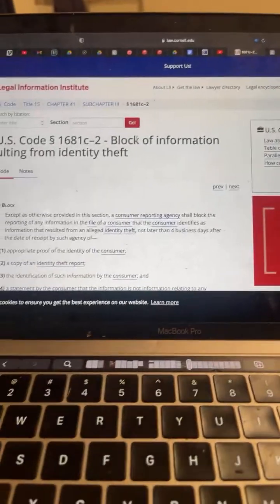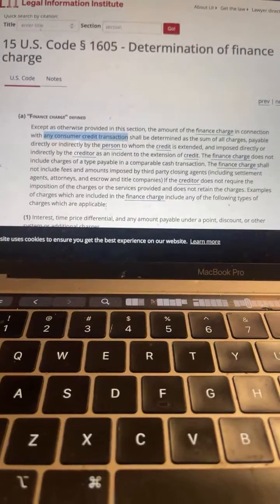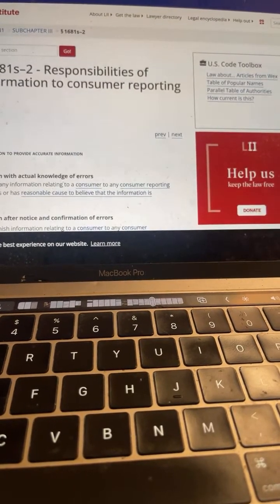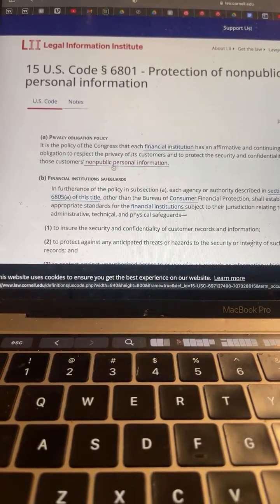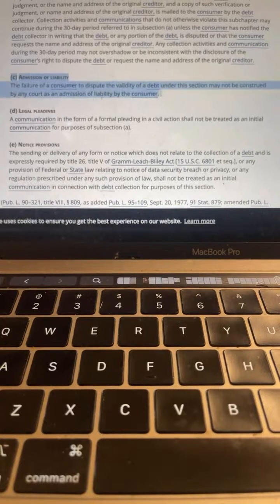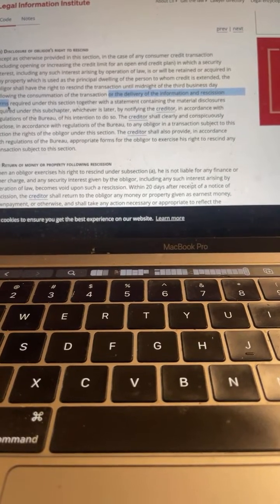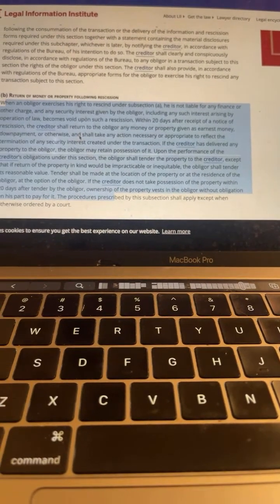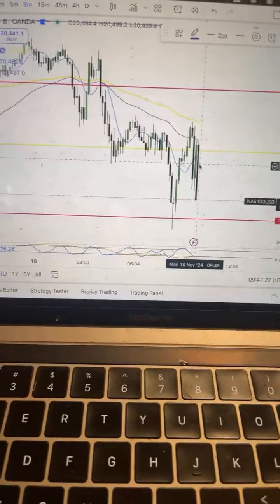10 consumer law codes you must know to remove anything off your credit report!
New to consumer law? Looking for specific consumer codes to help you remove an eviction, chargeoff , collection account, etc… well this video is for you… make sure to like , share and comment your success story ! One love… billions of lives is the mission !